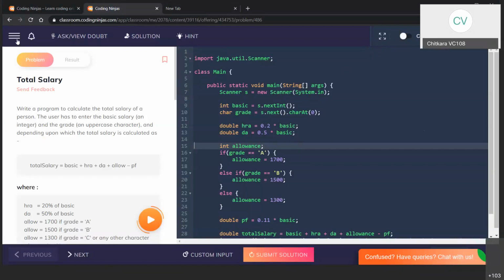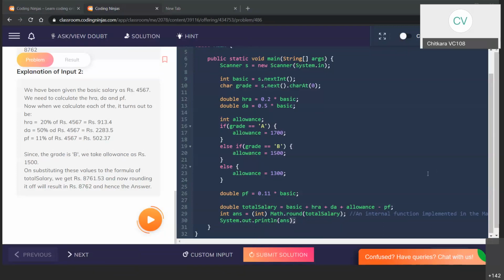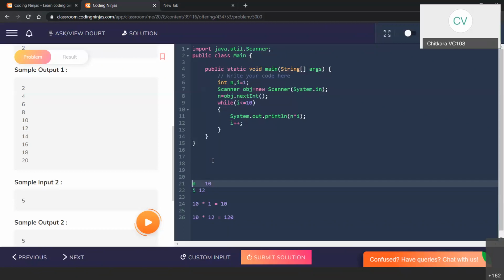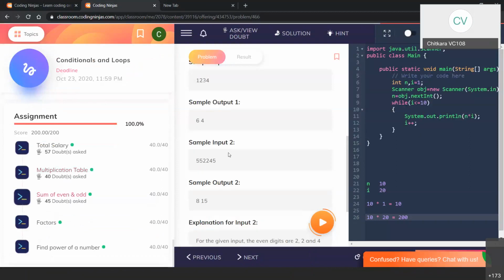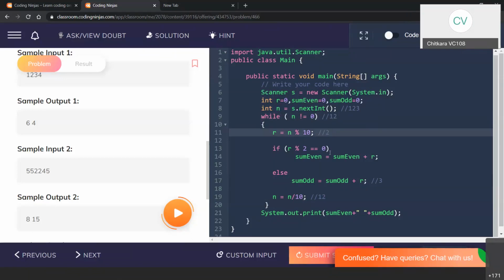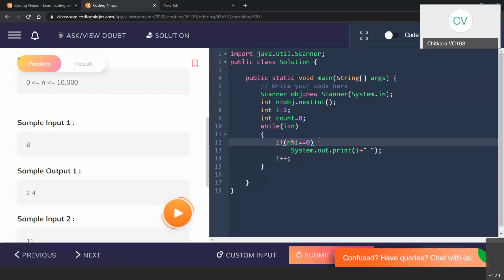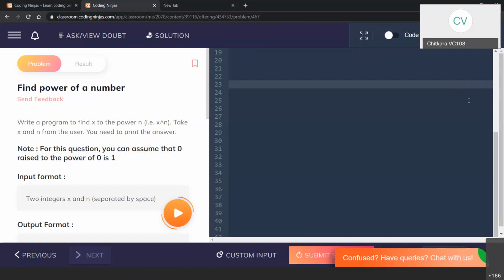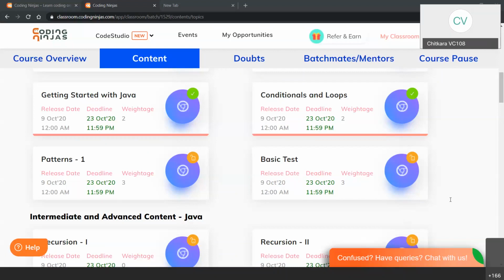Core Java if else